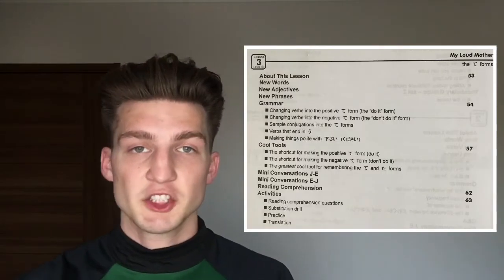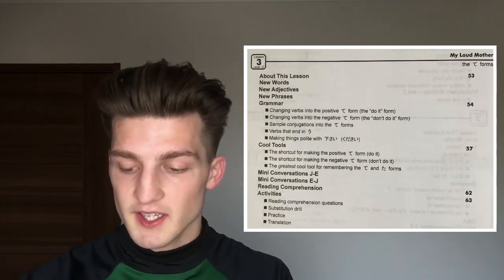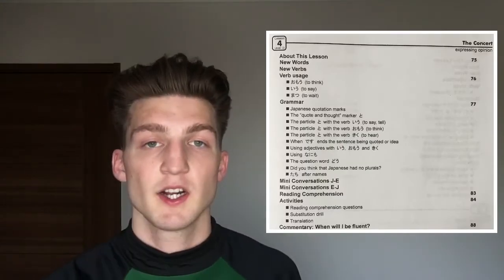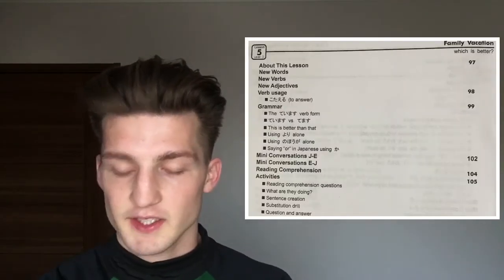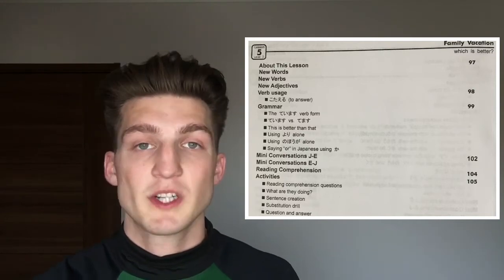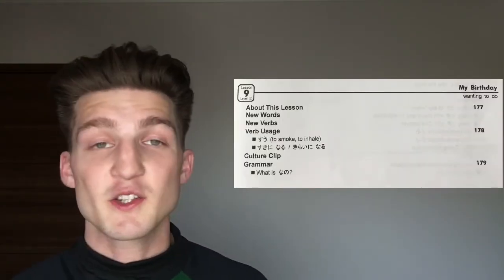JAPANESE UPDATE | JFZ 3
Month 3 was definitely a milestone. This was the month where I felt as if I dug deep into the Japanese language and perhaps paved the way towards leaving the beginner stage and entering the extremely low level intermediate? We'll find out. There are 31 days in January, but I only spent the 30 days studying. I took New Years off! Probably didn't communicate that very well...

George Trombley did some great work with Book 3. Here are some timestamps:

00:00 Intro
00:11 Recap
00:30 Familiarity with alphabets
00:45 JFZ Book 3
03:26 Kanji?!
03:45 How I feel
04:20 New Study Method???
05:45 Time put in
06:20 Outro

Here is the list of Japanese songs I listened to on repeat:
* Kataomoi - Aimer
* Uma to Shika - Kenshi Yonezu
* Spirits of the Sea - Kenshi Yonezu
* Deshomasho - Kenshi Yonezu
* Under my Skin - Taemin

Here are the 80 Kanji I've learned: Which ones were in the video??? :)
一　二　三　四　五　六　七　ハ　九　十
百　千　日　月　火　水　木　金　土　休
上　下　左　右　大　中　小　円　人　目
耳　口　手　足　力　立　男　女　子　生
天　空　気　雨　山　川　林　森　石　花
犬　虫　町　村　田　夕　赤　青　白　見
出　入　先　早　本　文　名　字　学　校
正　年　王　音　糸　車　貝　玉　草　竹